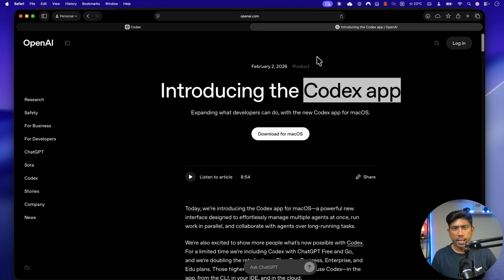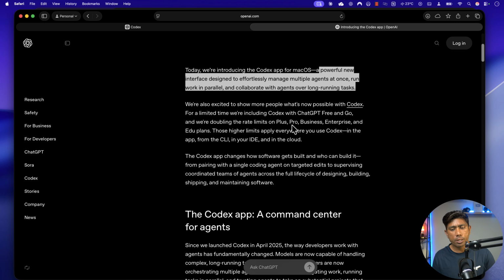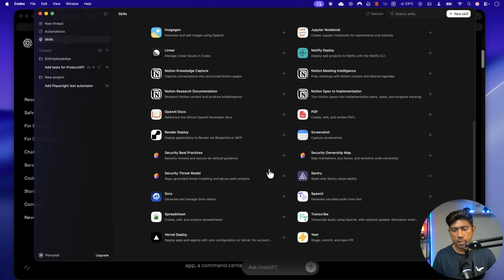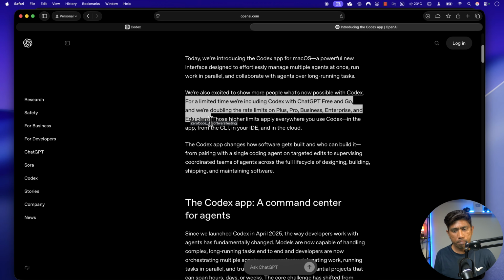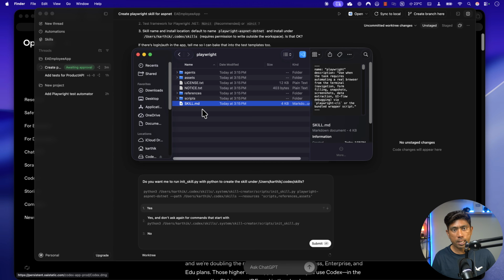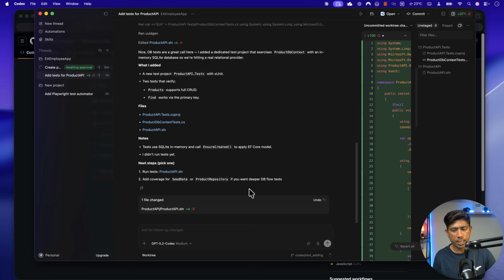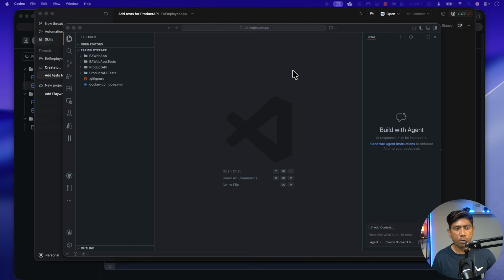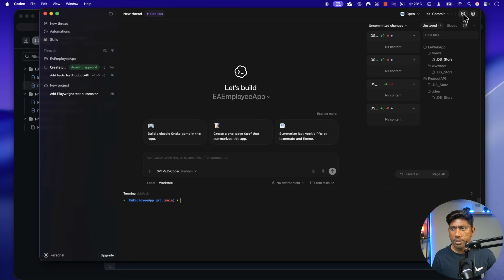OpenAI Codex App: The AI That Does Weeks of Work in Days ??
In this video, we will do a first look of OpenAI Codex App released today and understand whats so special about it comparing to GitHub Copilot CLI or Claude Code ?

Docker & Kubernetes